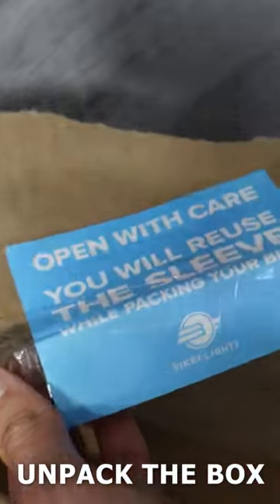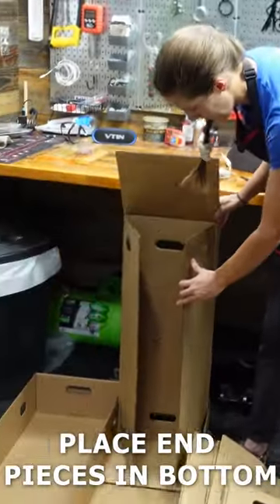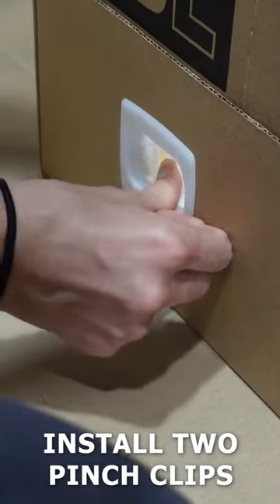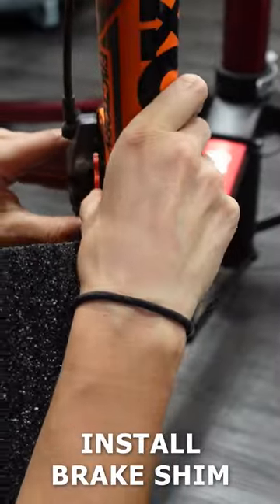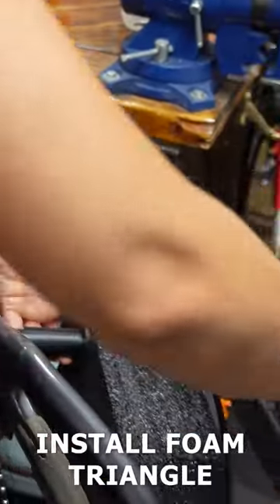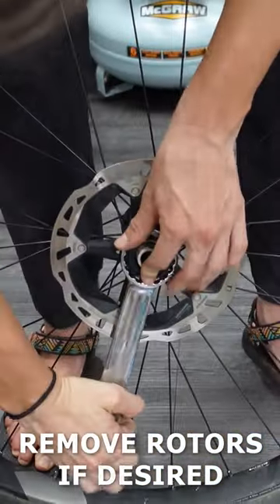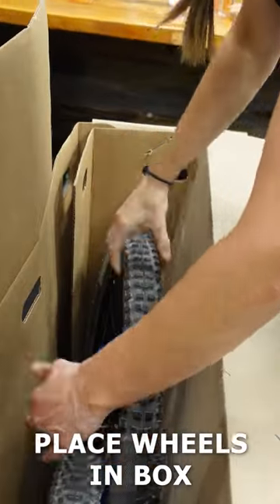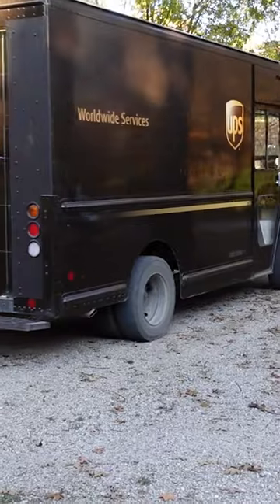How to pack a bike for shipping in under a minute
For a more indepth explanation and links to everything you'll need, check out the full video